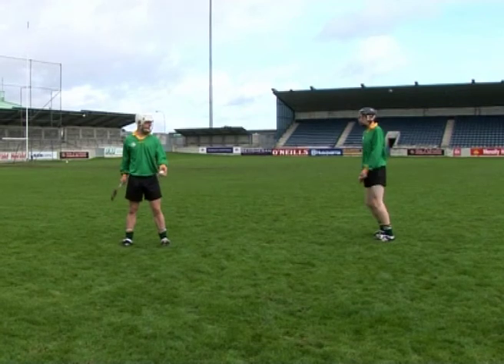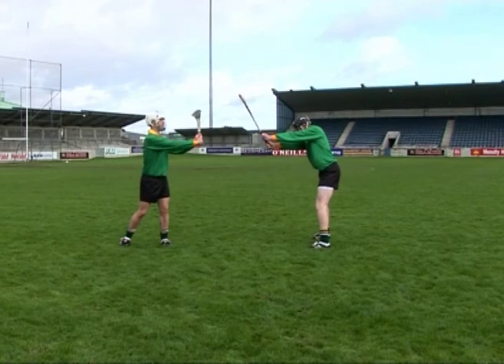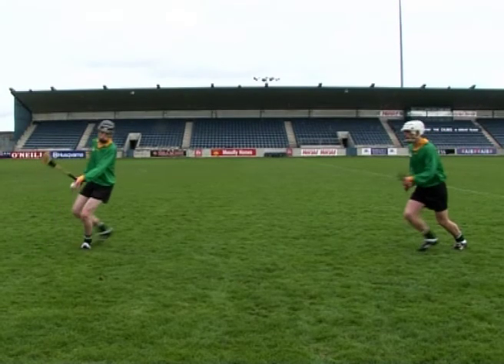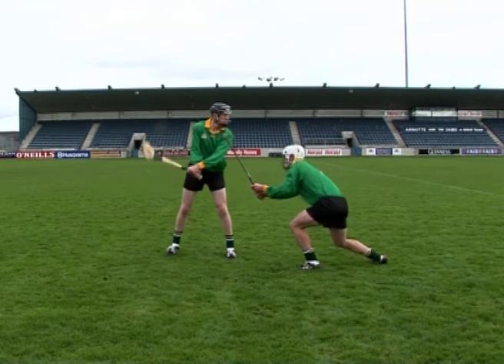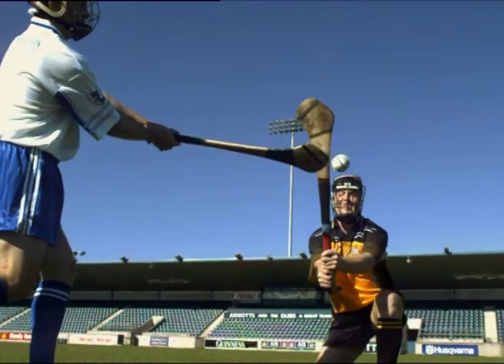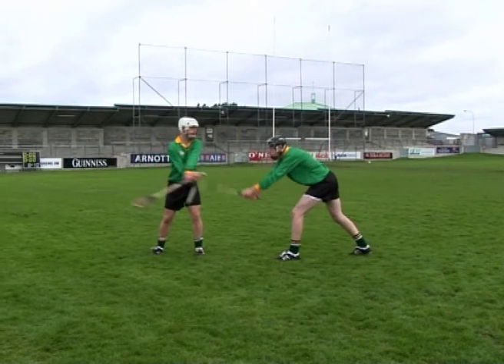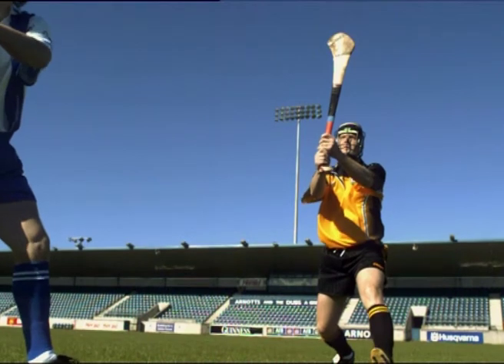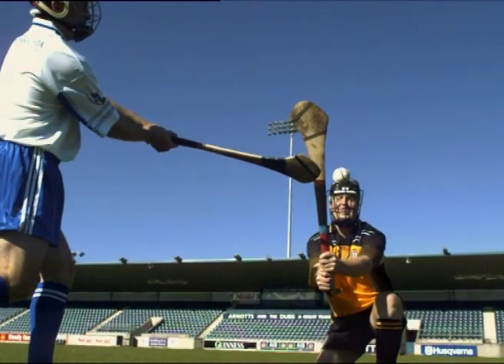Frontal Block Common Errors